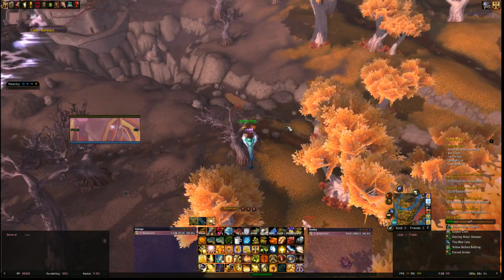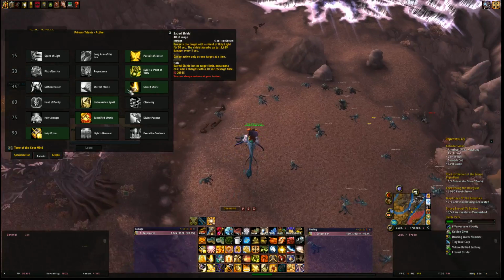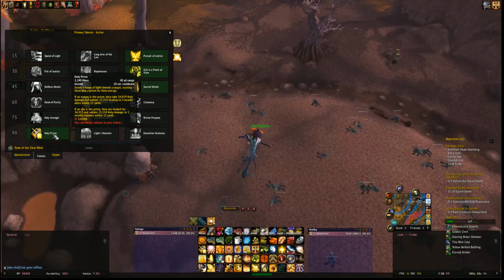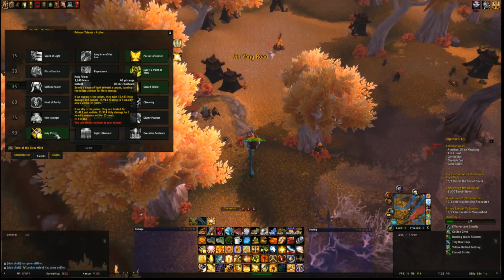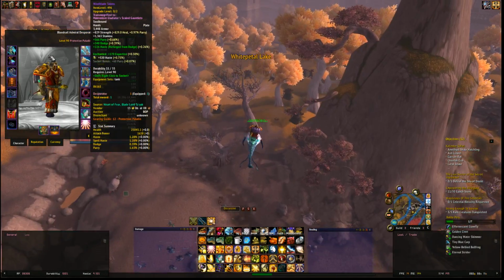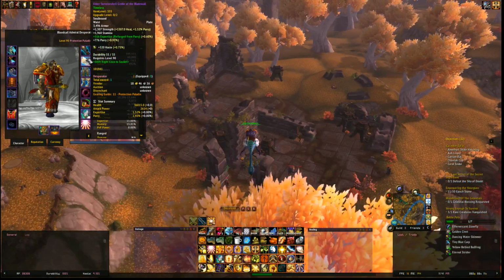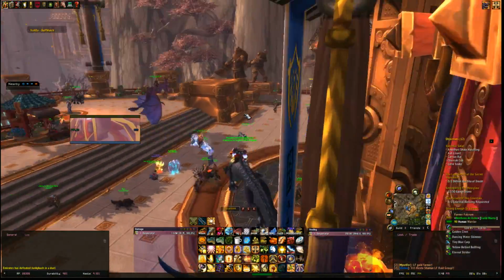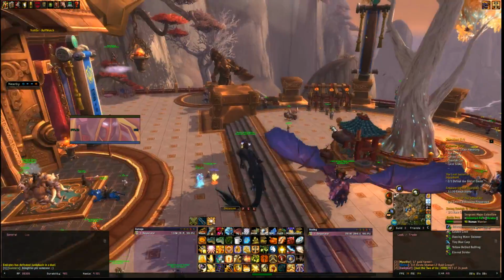5 4 Pve Control Haste Protection Paladin Training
Basic guide for the Pve Control/Haste Protection Paladin out there.